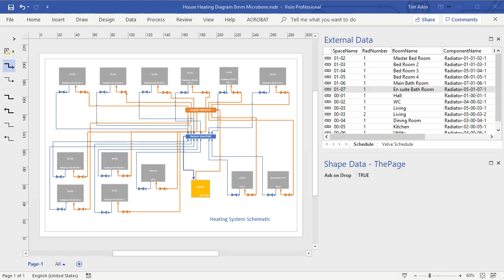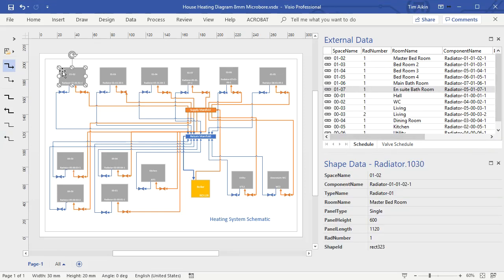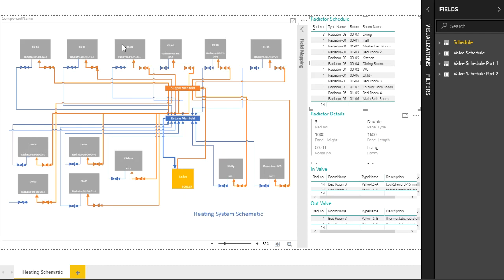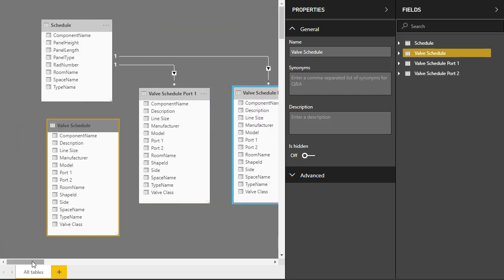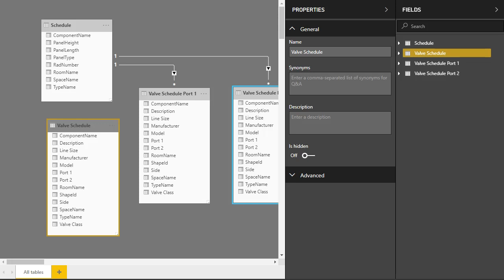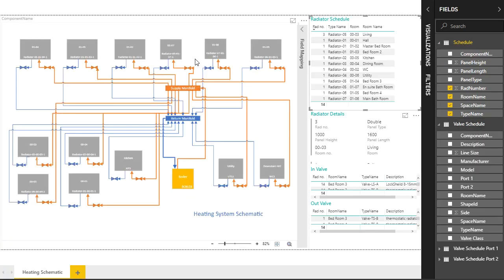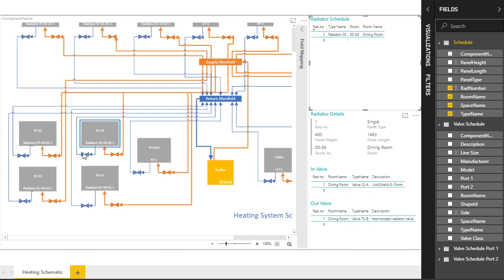Power BI and Schematics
More playing with Power BI this time with Visio and a schematic of a home heating system.